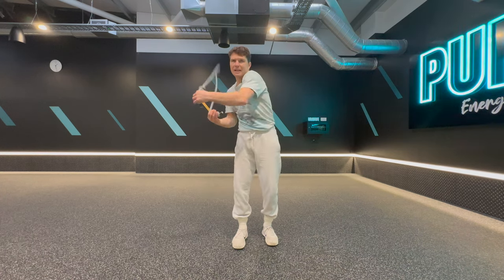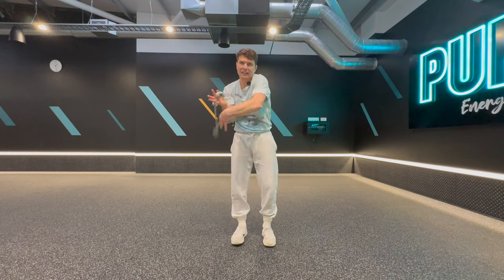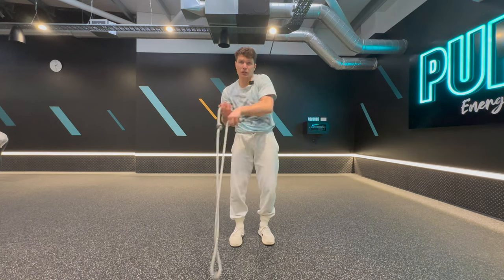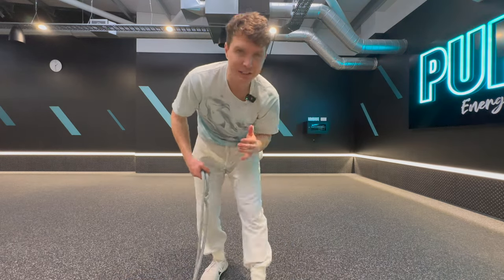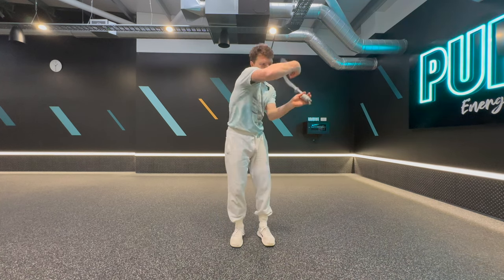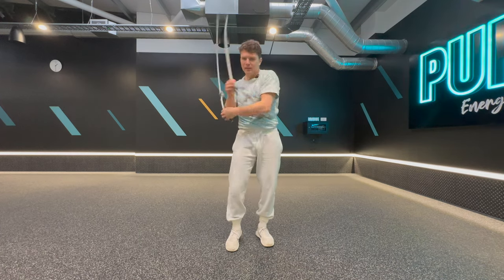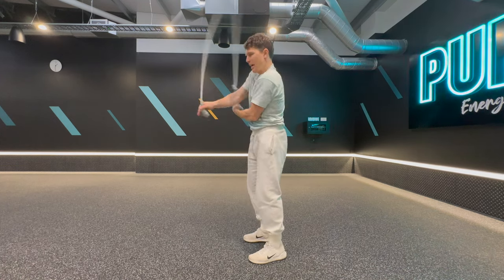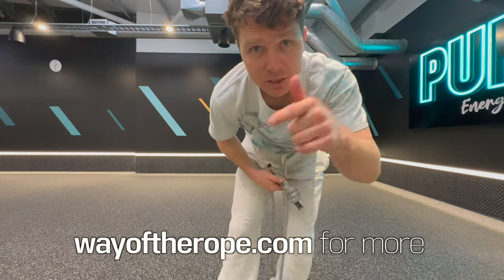Beginners Rope Flow | The Paradiddle Pattern 🥁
The Paradiddle Pattern – inspired by drum rudiments all you need is a basic Overhand & Matador and you can give this one a try...